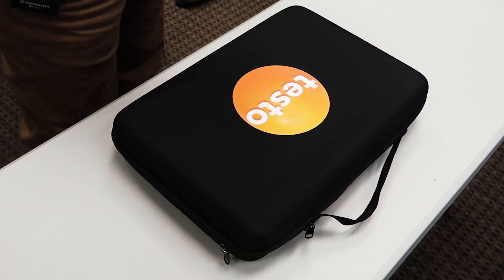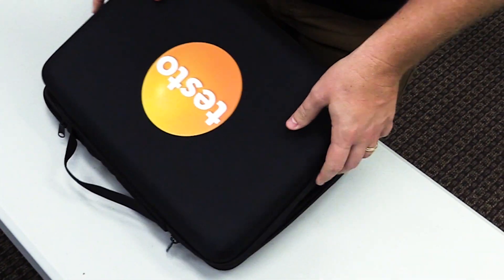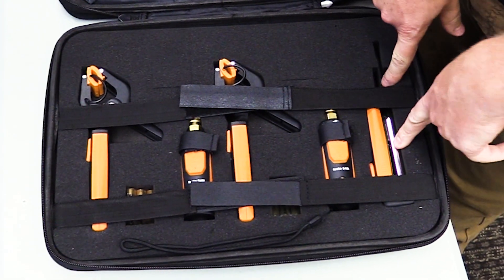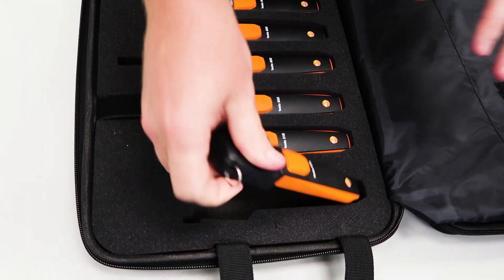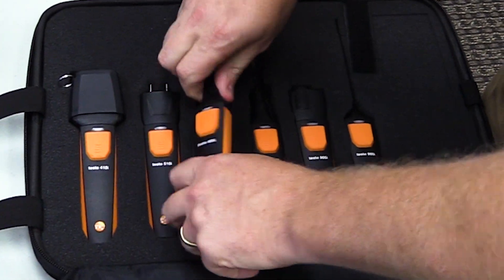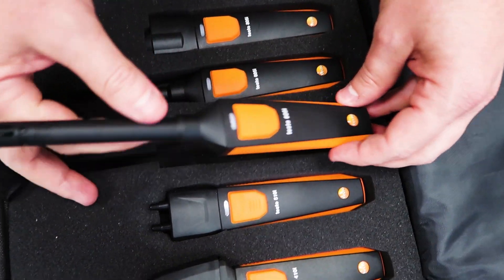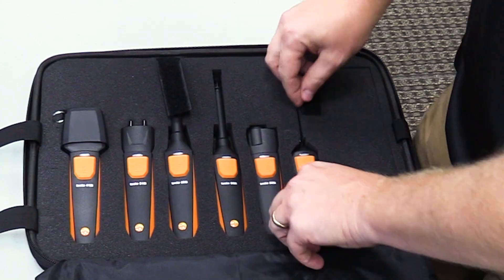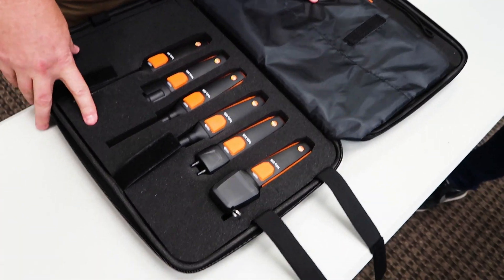Review of the New Testo Smart Probes Kit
HVAC School reviews the new expanded Testo Smart Probes Kit. We explore all the tools in the kit and explain how to use them.

The kit comes with enough room for the typical refrigeration probes, but it can also fit so much more, including temperature clamps and hot-wire anemometers. Up top, you have space for a rotating vane anemometer (410i), differential pressure gauge (510i), two 605i probes for delivered capacity, infrared thermometer, and the dry-bulb 905i. There is even more space for additional probes, batteries, and other small job site essentials.

Overall, we like this kit very much and recommend it.